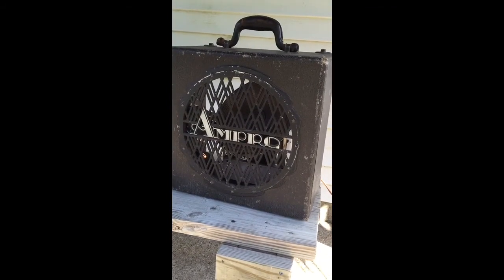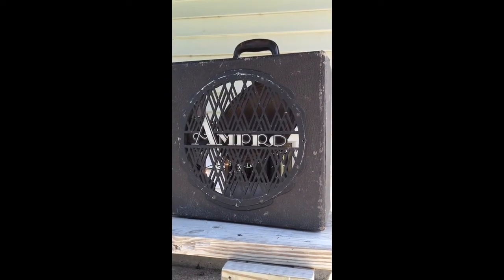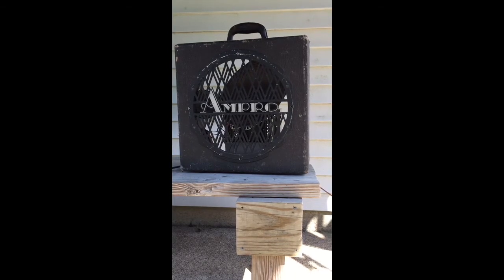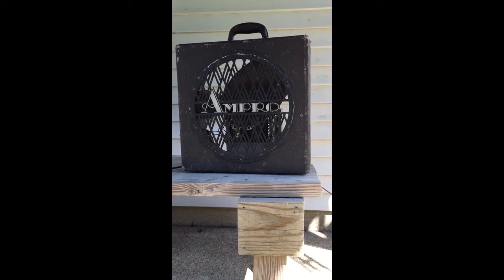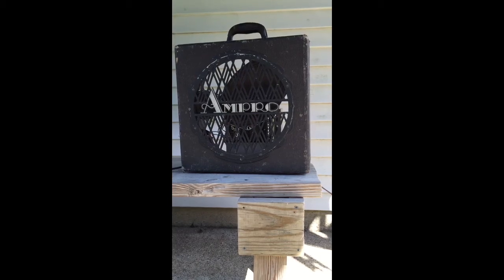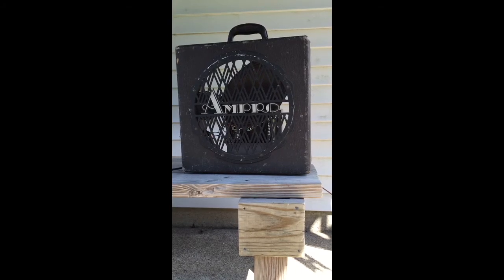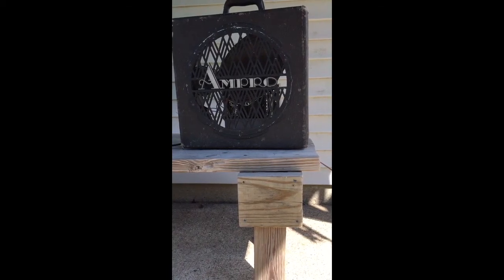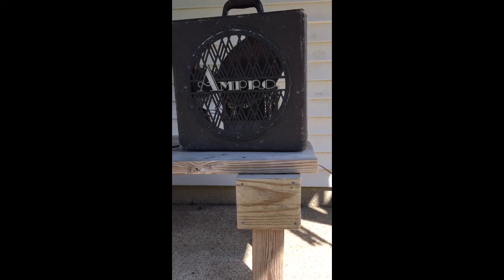Ampro Projector Speaker with Voice of music tube amp for sale on ebay